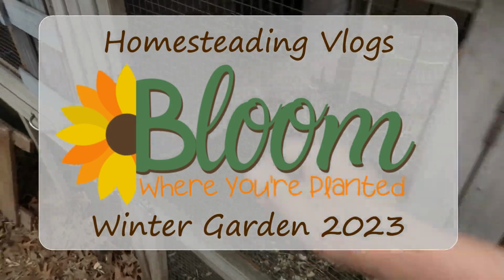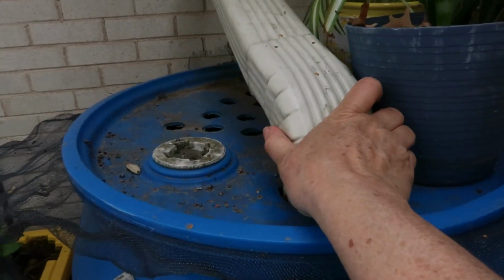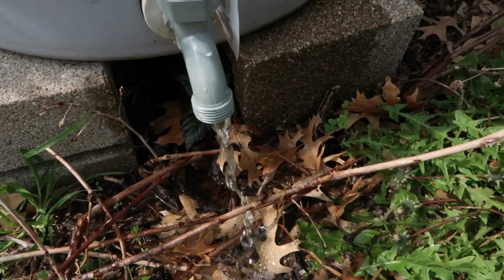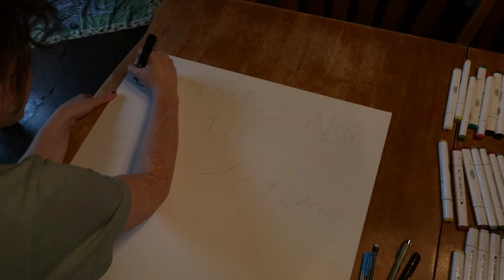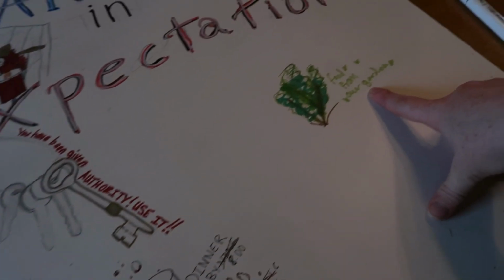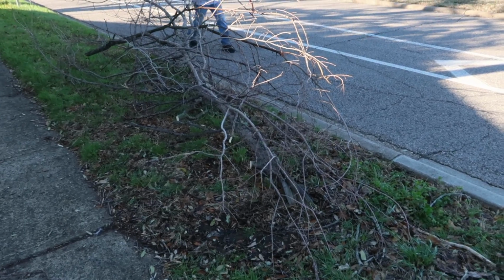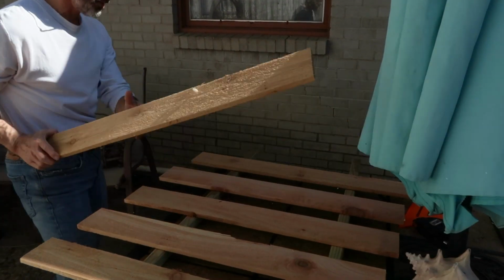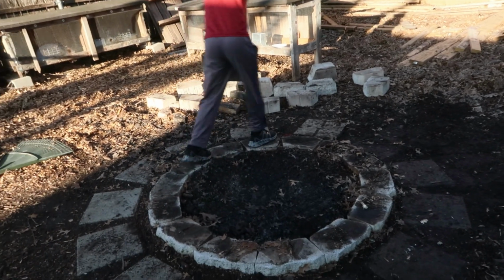Batten down the hatches! Storms a'comin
I repair rain barrels & get ready for severe weather on the homestead. Also see how we stay encouraged even in the midst of the storm of life!